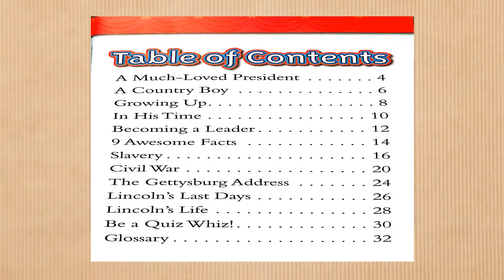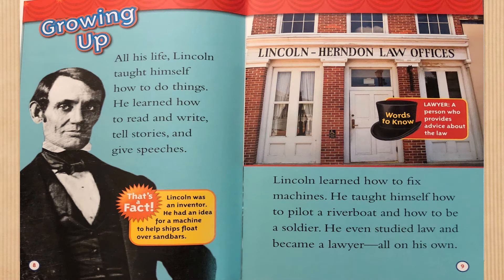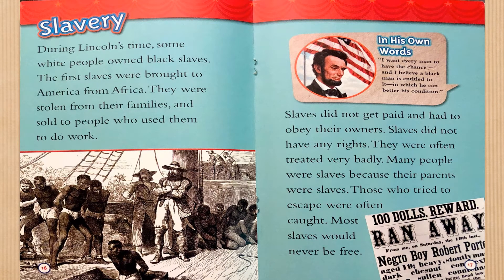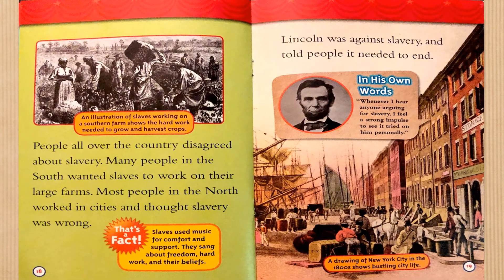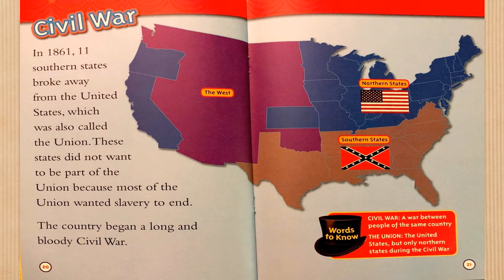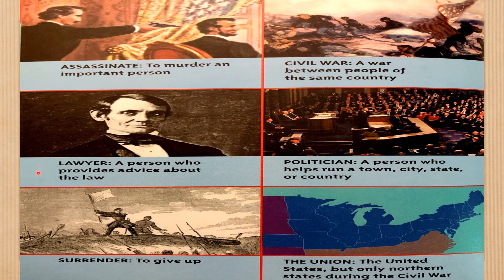Read Aloud with Ms. Kay Session 18 NF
Skills/Strategies Taught:  Text Features (table of contents, subtitles, timeline, photographs, captions, glossary, and key vocabulary).